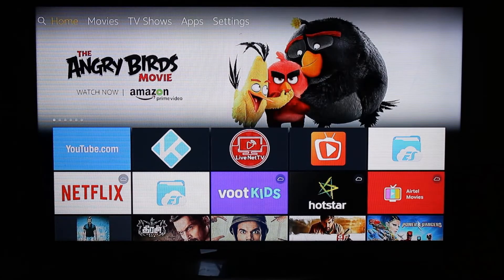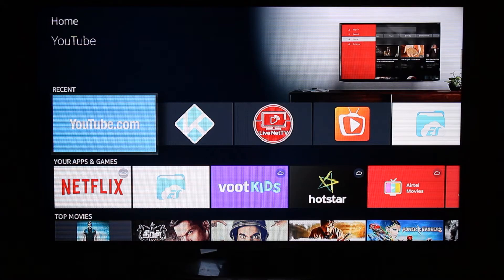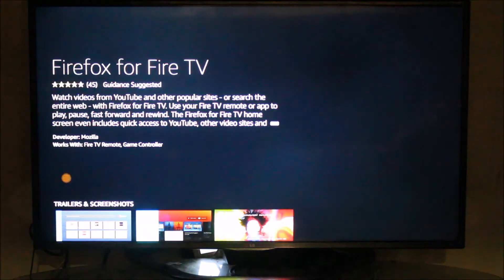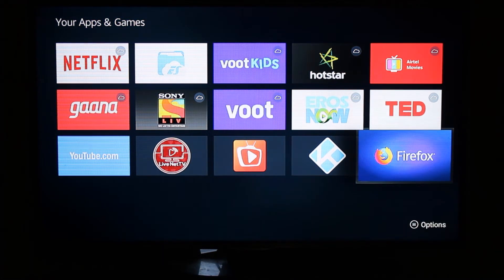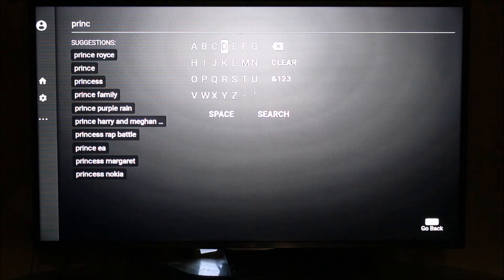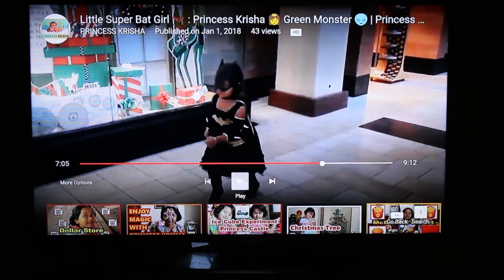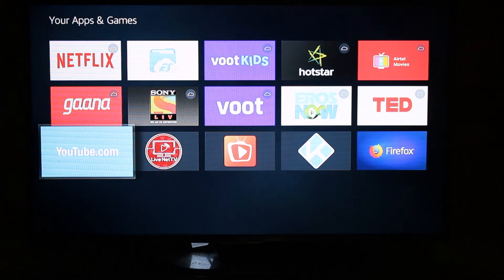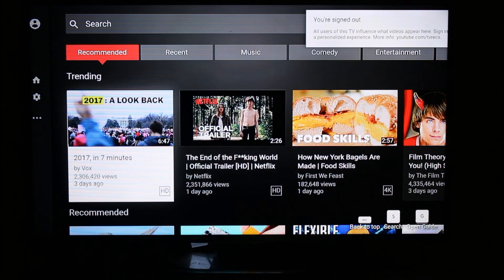Access YouTube On Amazon Fire TV Stick using FireFox browser | FireTV Stick + FireFox = YouTube.com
Miliions of users are using Amazon Fire TV Stick and recently you might have received notice that YouTube.com app is not going to work on FireTV Stick from 01/01/2018 1st Jan 2018. This video will demonstrate how you can access YouTube.com on your stick using FireFox browser.
It will work same way like previous YouTube app. Using these steps you can again enjoy your all favorite videos on stick again..